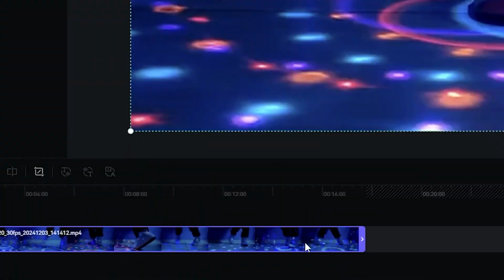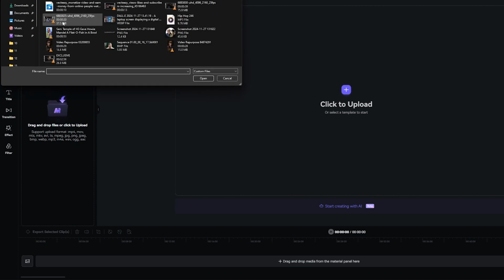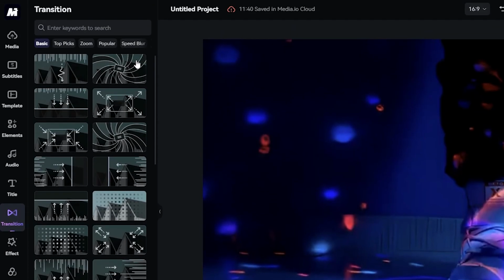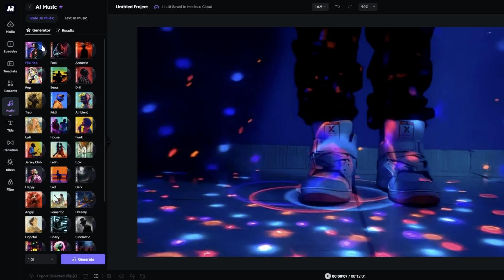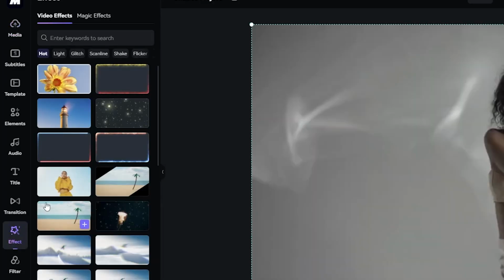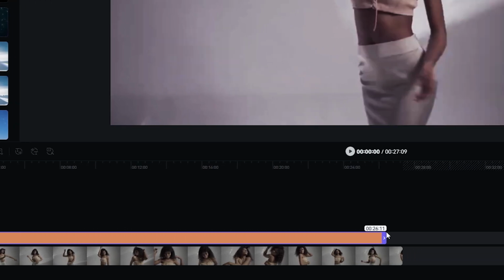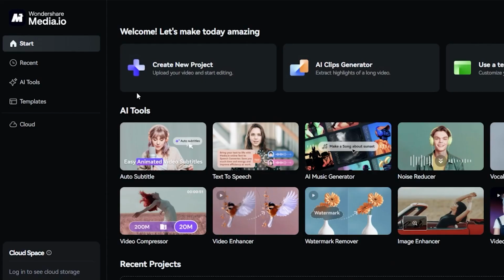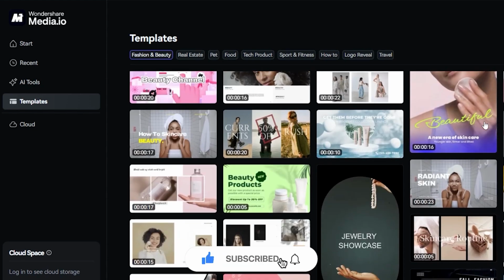EDIT Videos Online WITHOUT Downloading ANY Software!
🎥 Learn How to Edit Videos Online Step-by-Step in Media.io Studio! 🚀

Want to edit videos without downloading bulky software? In this tutorial, we’ll guide you step-by-step on how to edit videos directly in your web browser using Media.io Studio—the ultimate online video editing tool. Perfect for beginners and experienced editors alike!

What You’ll Learn in This Video:
1️⃣ How to trim and cut videos with ease. ✂️
2️⃣ Add background music to make your content pop. 🎶
3️⃣ Master the timeline for precise edits.
4️⃣ Explore AI effects to enhance your videos with creativity. ✨
5️⃣ Create a polished video from start to finish—all online!

Why Choose Media.io Studio?
✅ Edit videos online—no software downloads required.
✅ User-friendly tools for trimming, music, transitions, and effects.
✅ AI-powered tools to save time and add creative flair.
✅ Perfect for YouTubers, content creators, and social media marketers.

📈 Level up your video editing skills today and create amazing videos in minutes!

Refine your media files smartly with AI. A collection of portable online AI tools.

About Media.io
Media.io is committed to be an AI-powered creative platform to help users improve their creations. It provides online video effects, background remover, object removal, vocal remover, noise reducer, auto TTS, video editor, photo enhancer, image upscaler, and more.